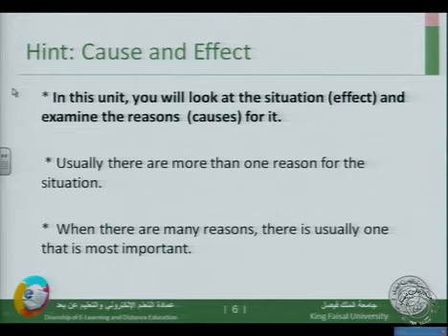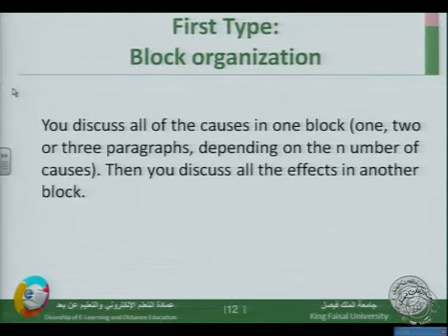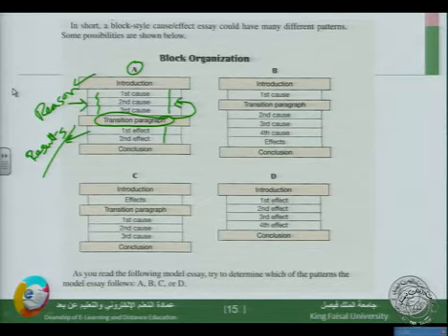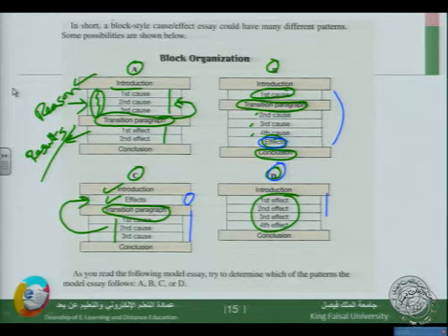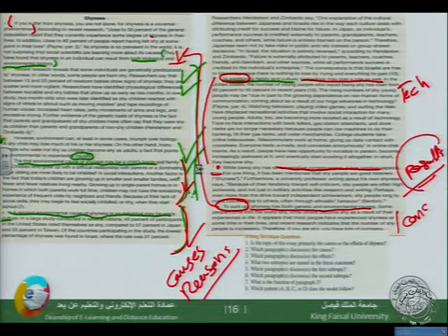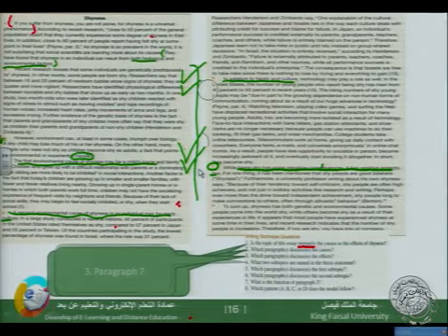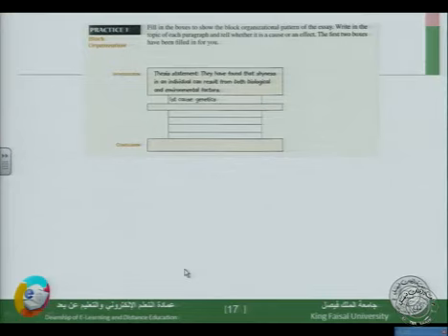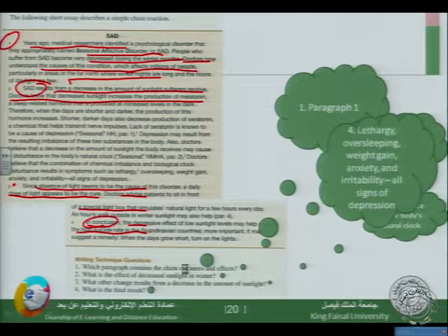07 English Language Essay. Dr. Ammar Sultan Al-Ma’ani